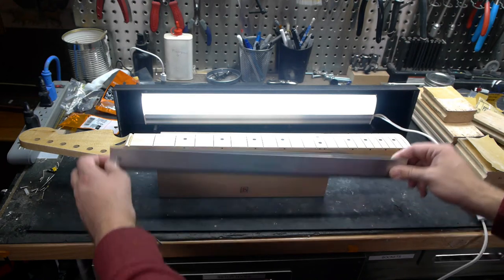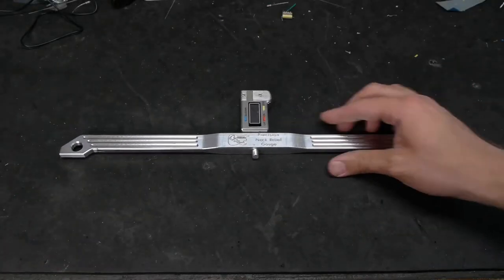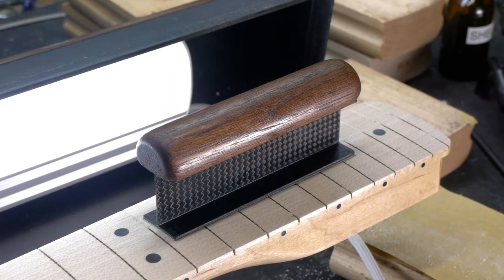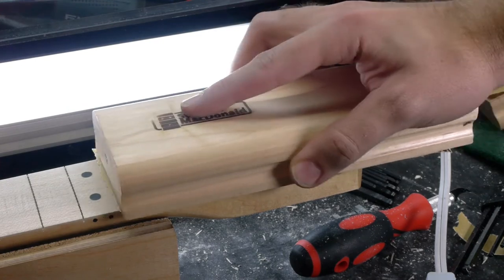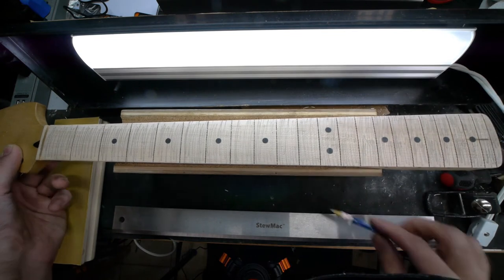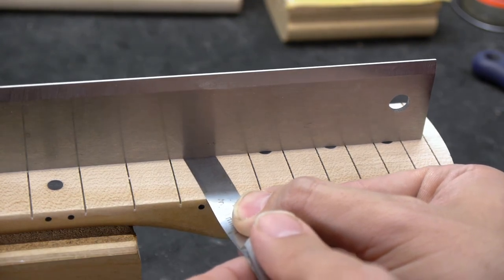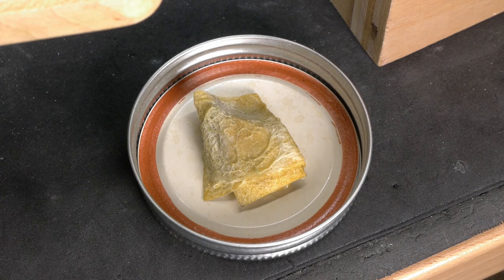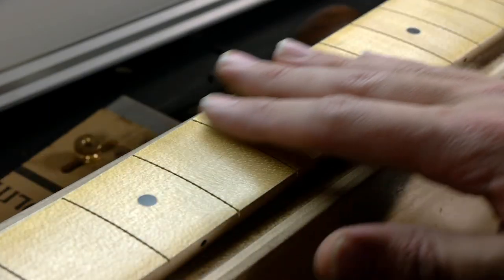*CHECK DESCRIPTION* Cheap Guitar Neck Transformation Part 2 - Compound Radius the Fretboard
"Compound Radius" Formula: Conical Profiling for Stringed Instrument Fingerboards / Frets

^^ This is the updated version of this video, and is much more accurate, using my current methods for doing a compound radius -- calculations included.

Chapters:
0:00 Setup BEFORE Sanding
1:06 Correct Any Anomalies First!
1:41 Compound Radius - Choose Your Blocks
2:07 Sanding, Double Checking, and Sanding More
2:48 Get Your Straightedge: We're Not Done Yet
3:21 Fallaway
4:22 Shellac Finish (Again)
5:03 Part 3 Preview - See You There!

Welcome to Part 2 of this 6 part video series. Today we'll be going over how to sand a compound radius into a fretboard. There are different methods of doing this, but the method I've used for years uses a simple combination of individual radius blocks and a full length beam.

**NOTE** More aggressive sandpaper can really speed things along. I mention using 220 here but often I'll use 150 or even 80 grit Stikit sandpaper if I want to remove a lot of material a lot faster.

I'll also discuss fallaway, and go over some nuances in compounding a board to watch out for. Continuing with the same hand rubbed finish I used in Part 1, I'll be using shellac once again to finish the fingerboard after the radiusing and leveling is complete.